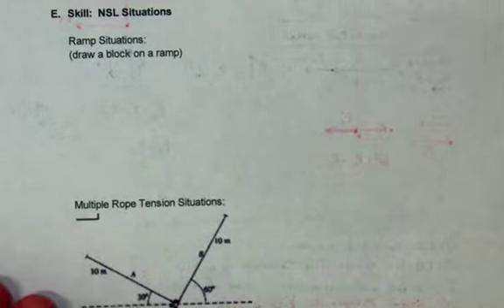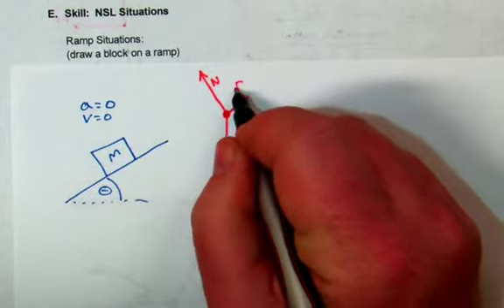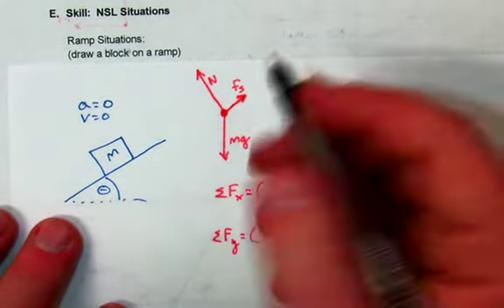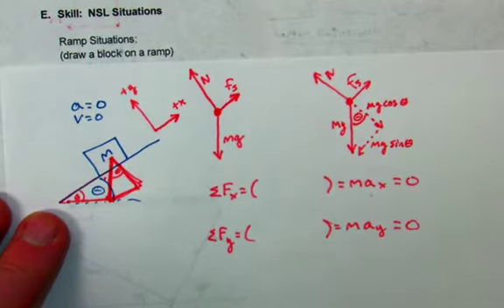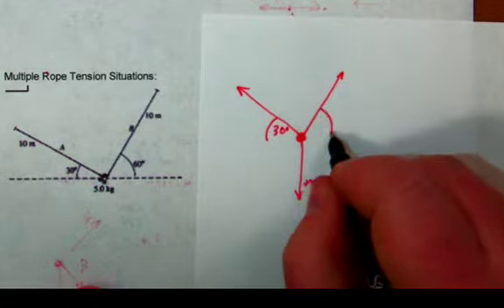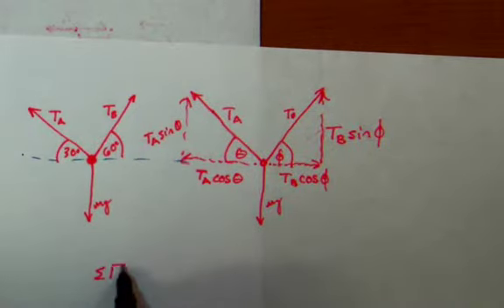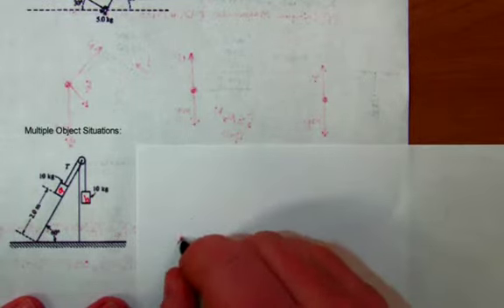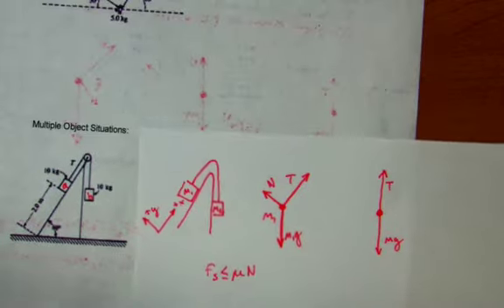Physics Notes: NSL Starting Steps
A basic approach to starting general dynamics problems on the AP physics exams